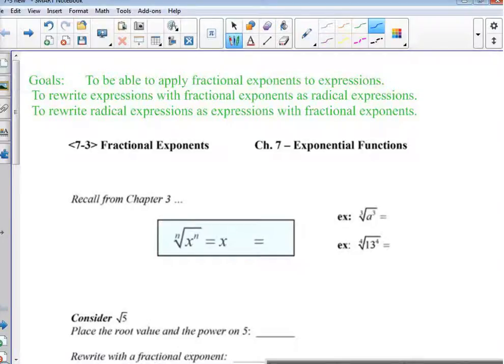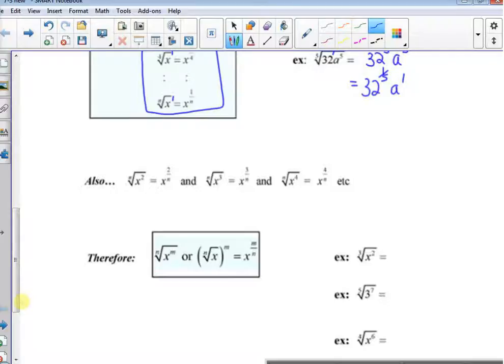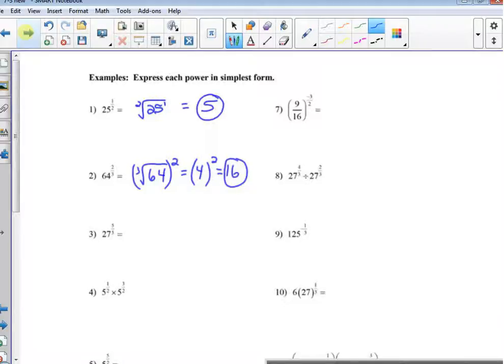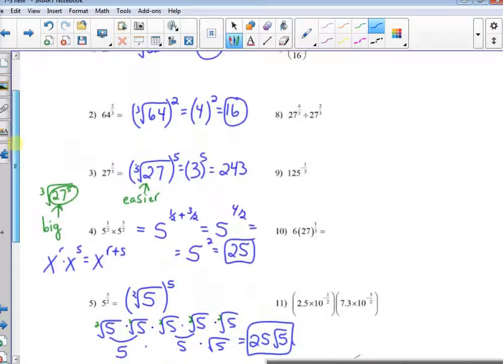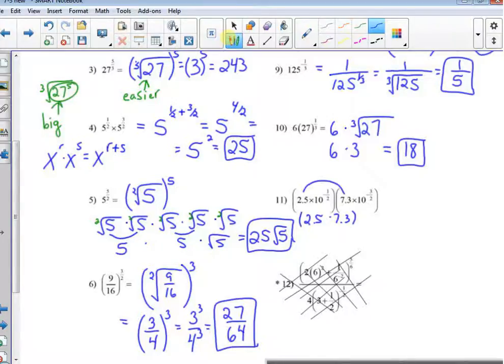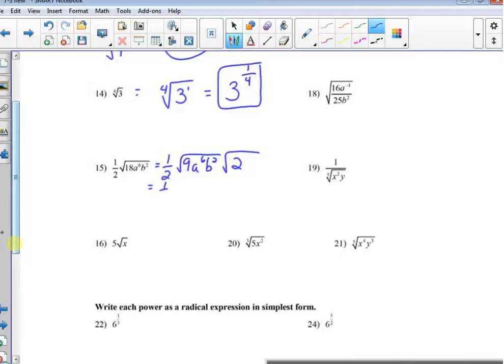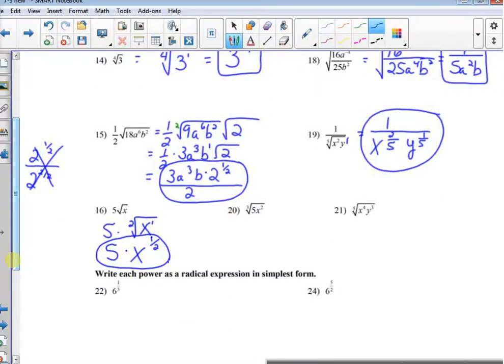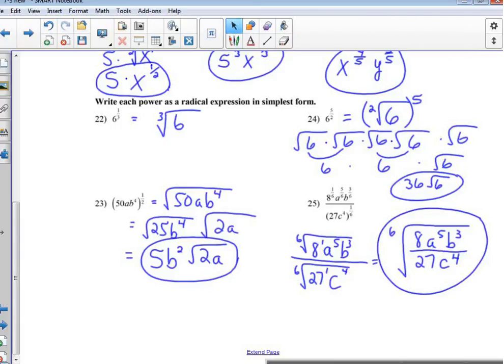Ch 7 Exponents 7 3 Fractional Exponents